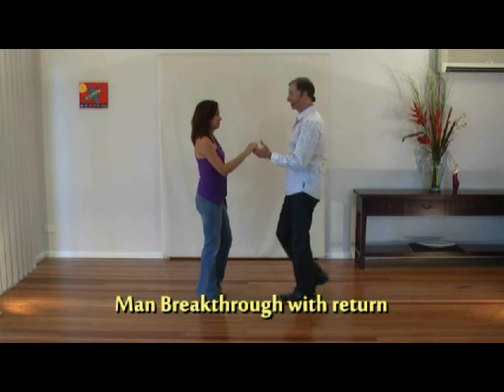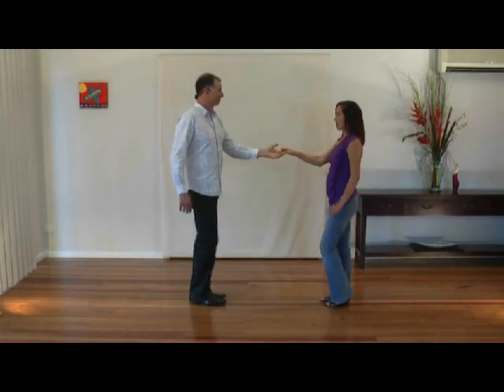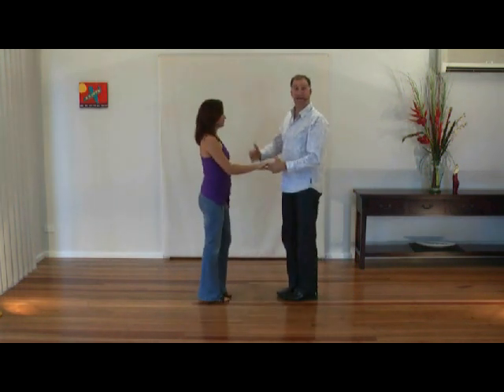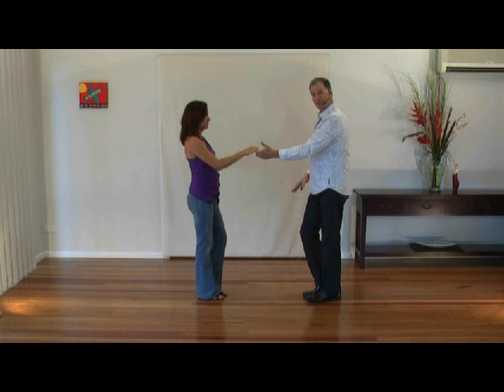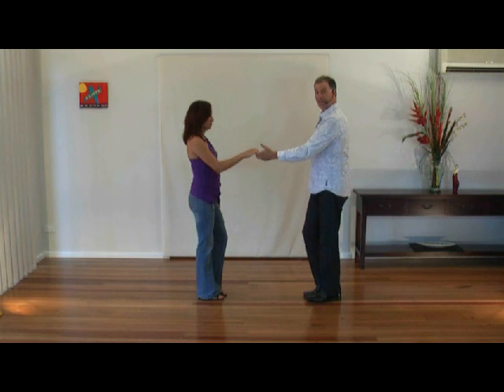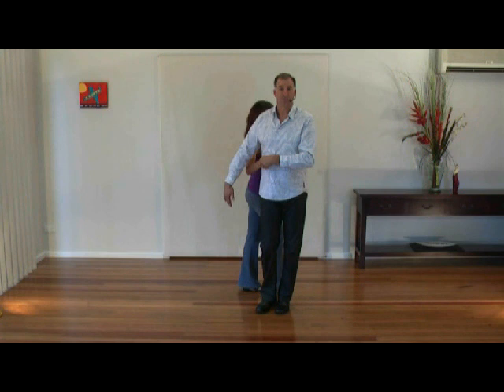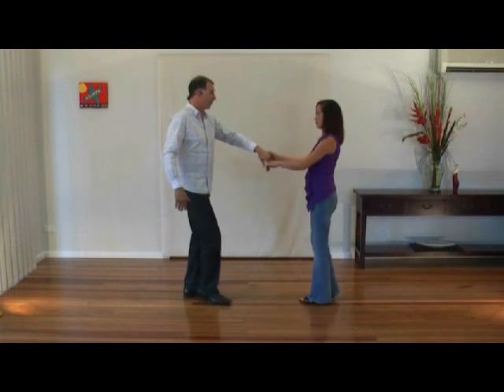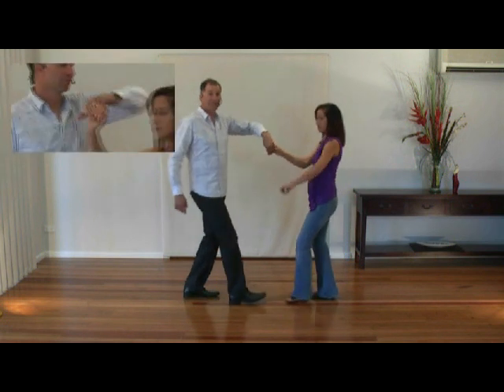Beginner Move - Man Breakthrough